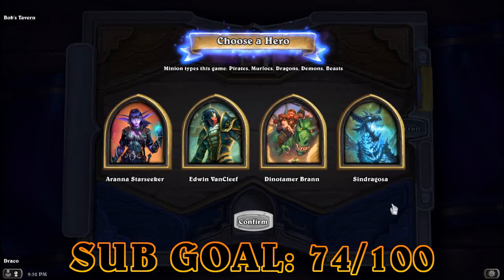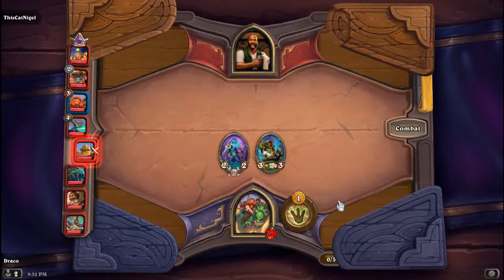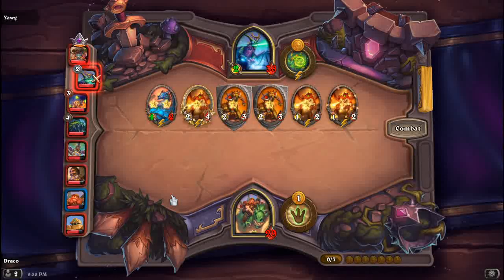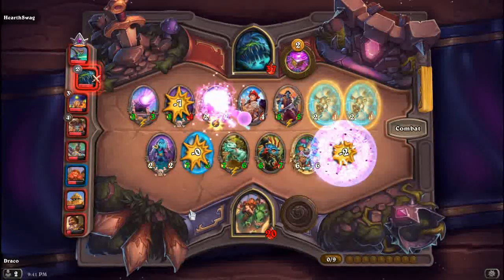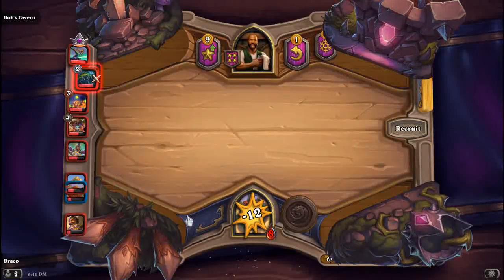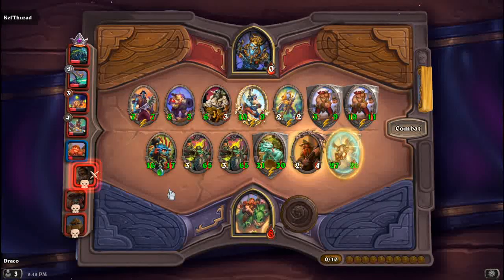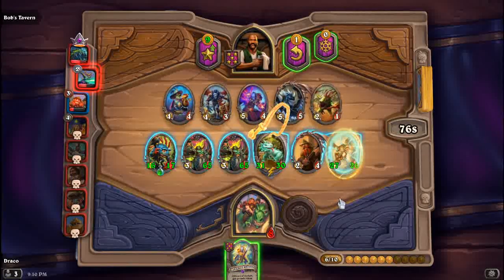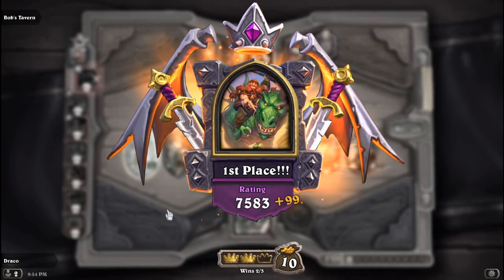DinoTamer Brann is The GOD of Menagerie Builds - Reworked | New Expansion Hearthstone & Patch 17.6